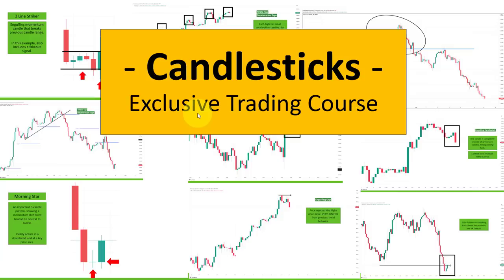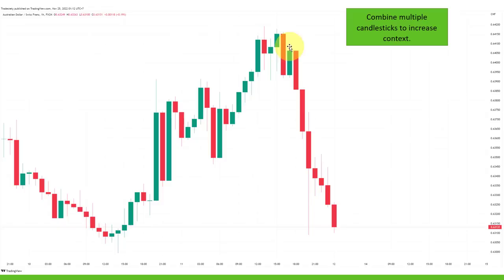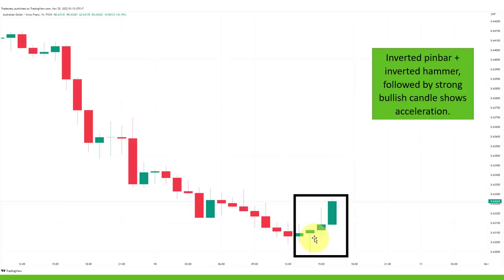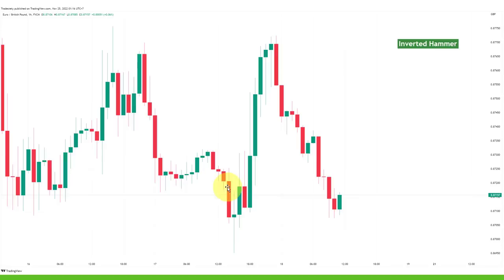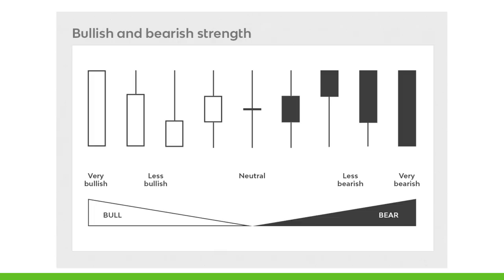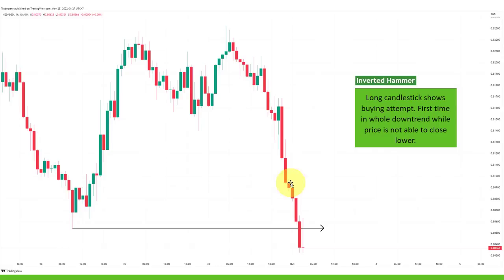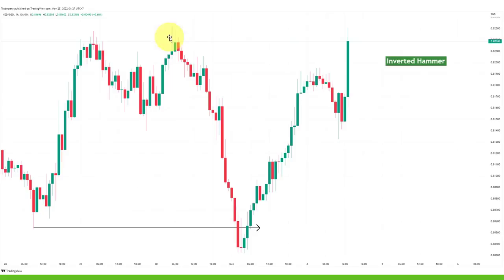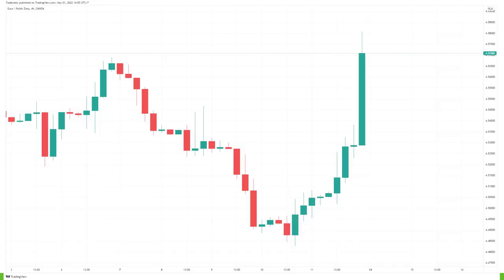Candlestick and Price Action Trading Masterclass - complete course